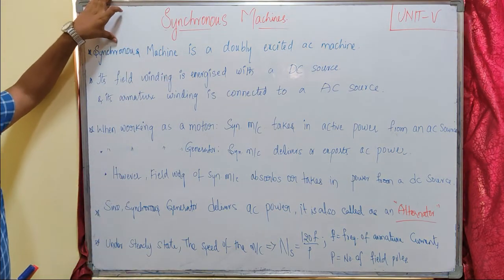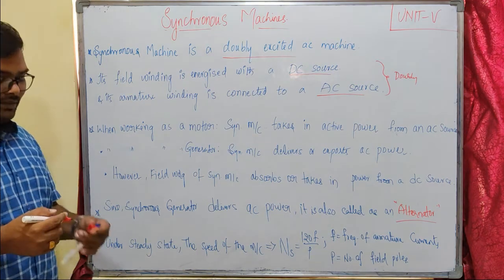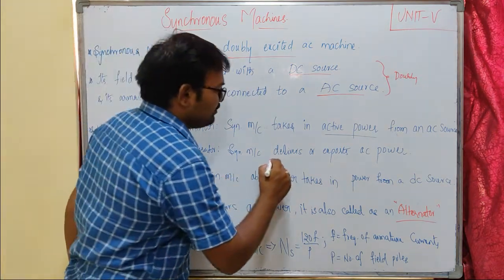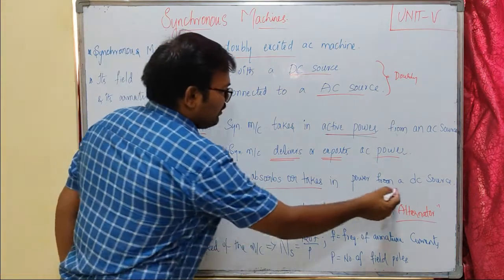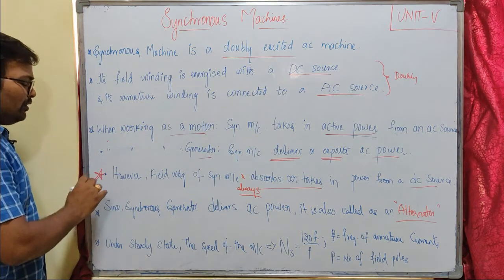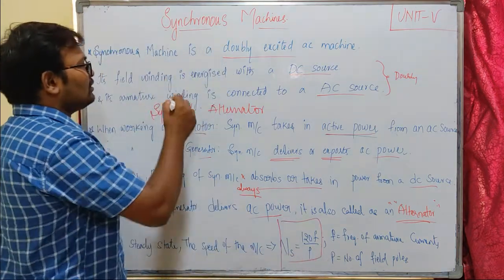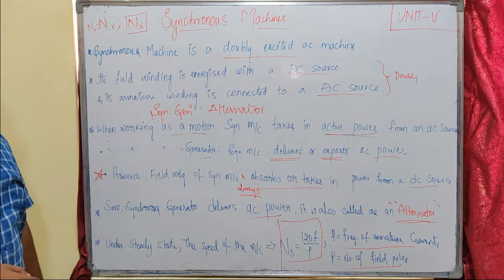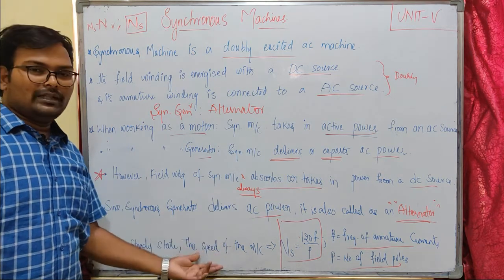Introduction to Synchronous Machines